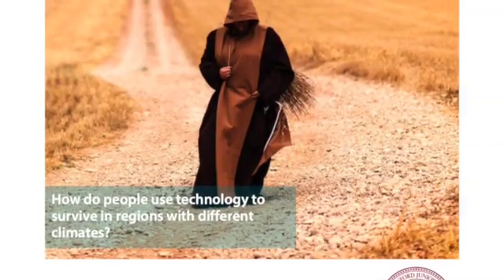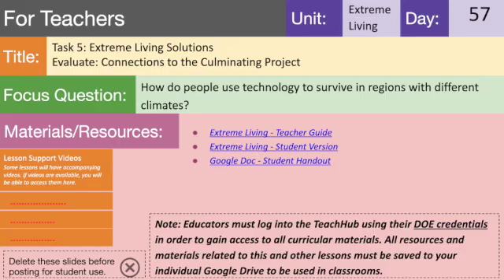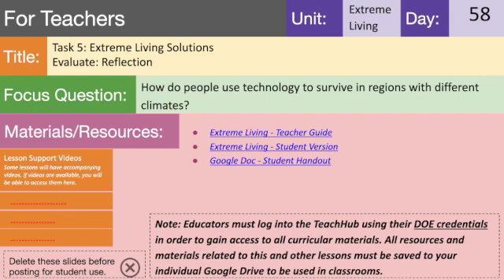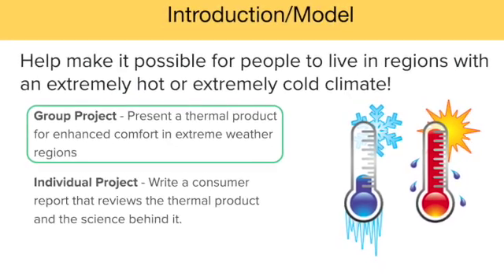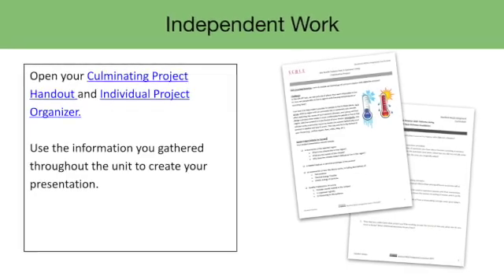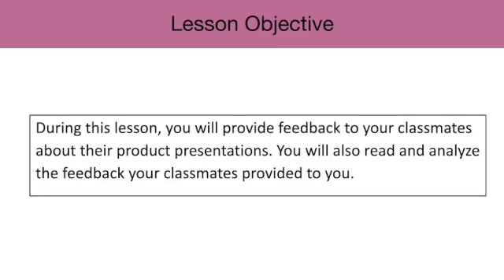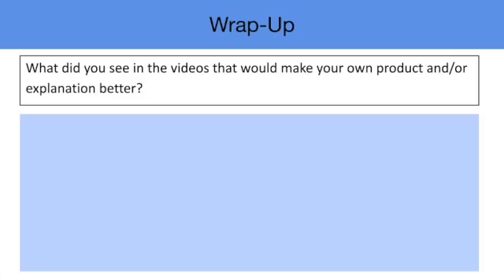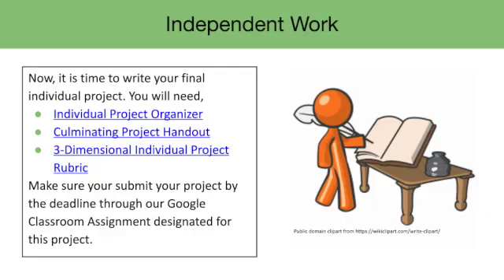Science_6_Unit2_Week29_Overview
This video will provide an overview of the lessons for Week 29, Days 57 through 61. This week, students will continue their work on Task 5, Extreme Living Solutions, and complete their culminating projects to wrap up the Extreme Living unit.